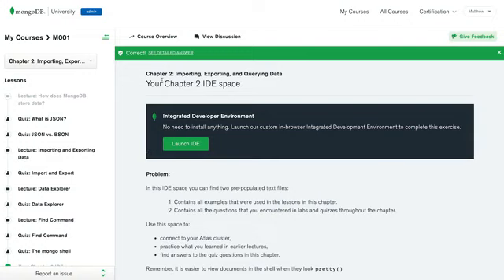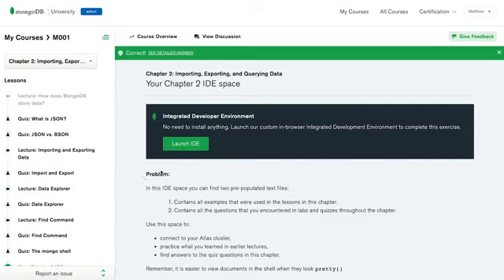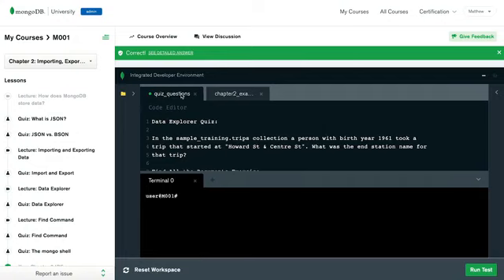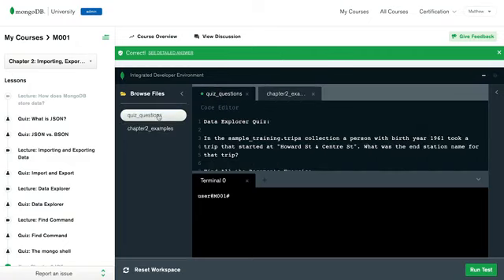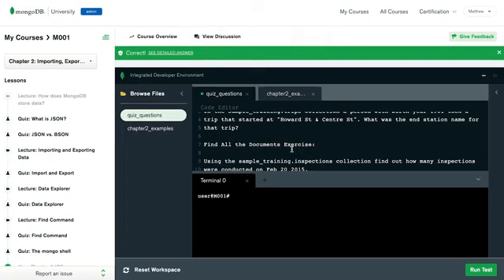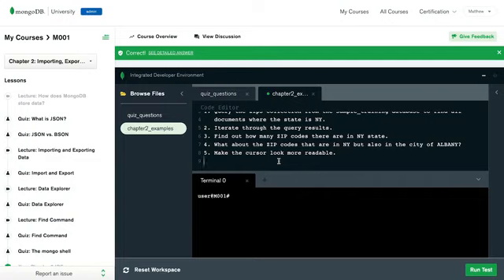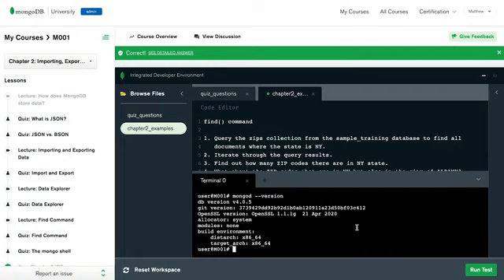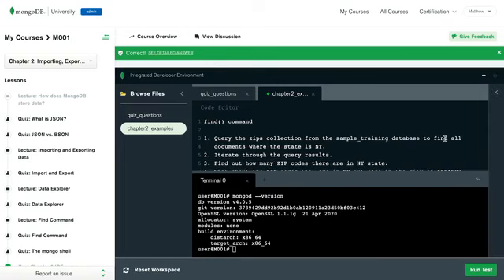introducing IDE Basic Small WEB MBL